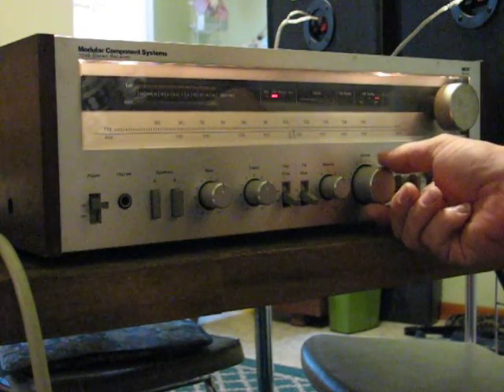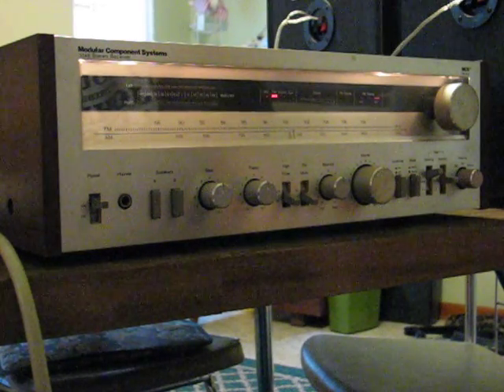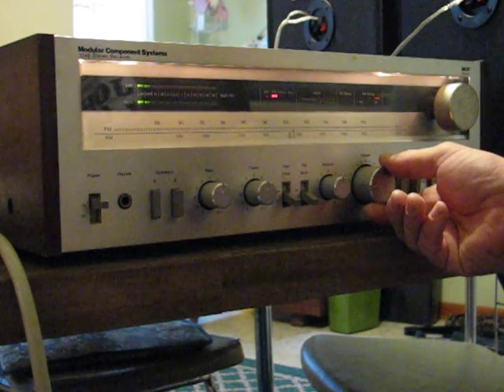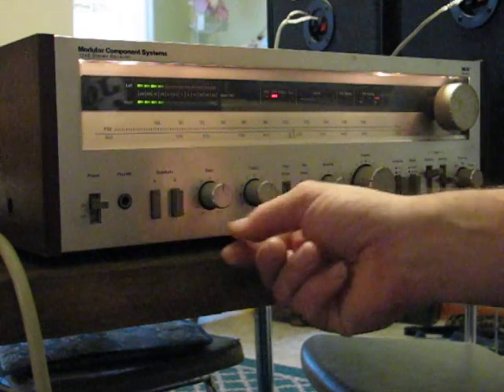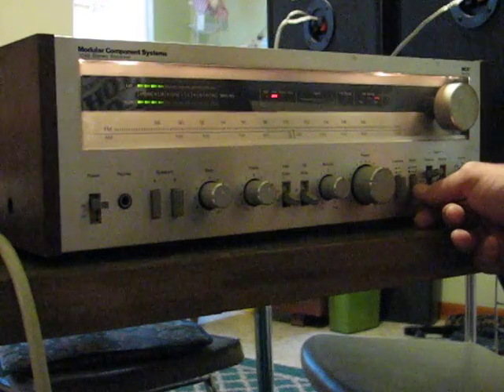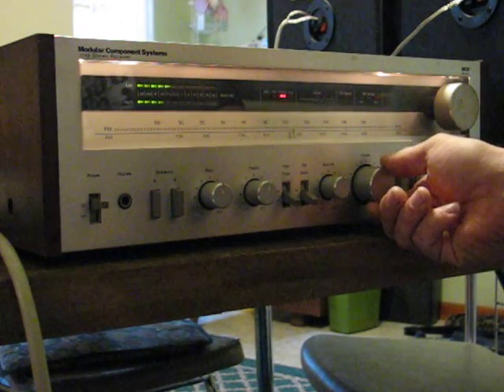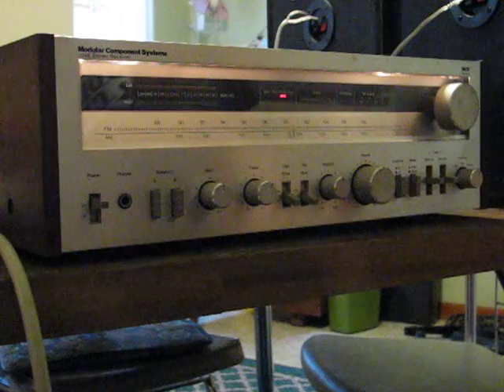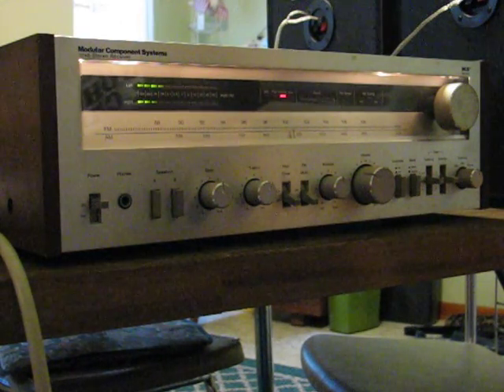JC Penney MCS 3248 Stereo Vintage Audio receiver by Technics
JC PENNEY MCS 3248 receiver